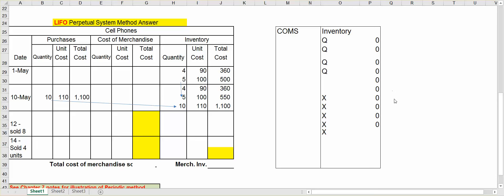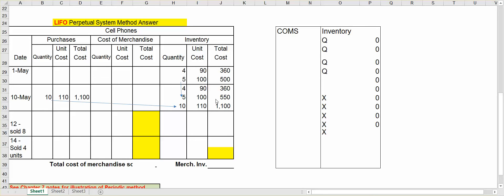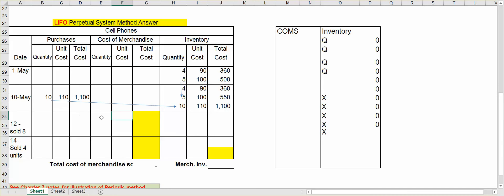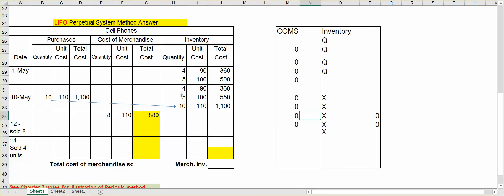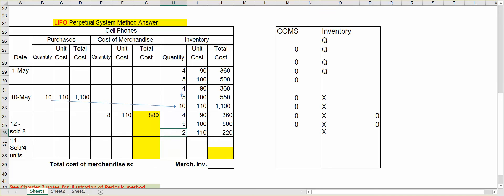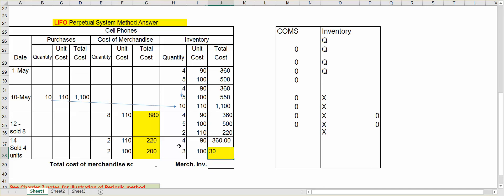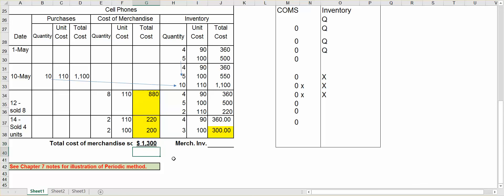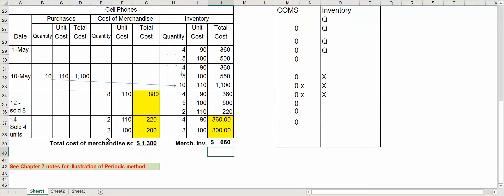Financial Accounting - Chapter 6 - LIFO Perpetual Inventory System - 2025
LIFO Pepetual Inventory System